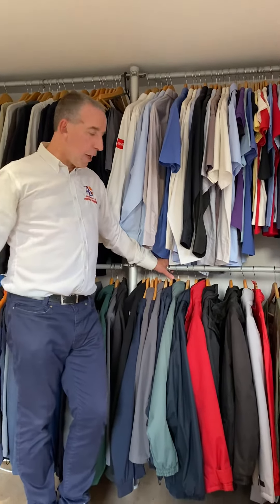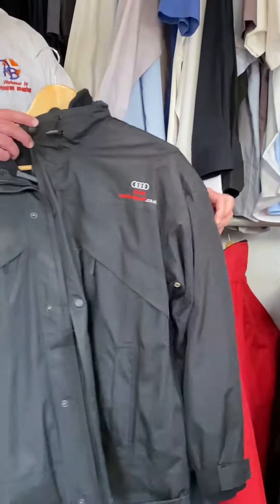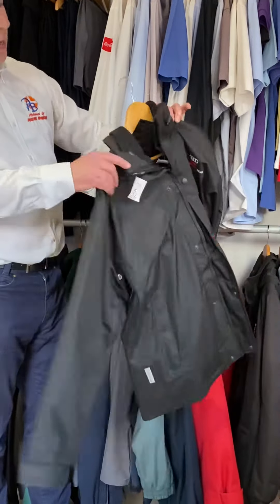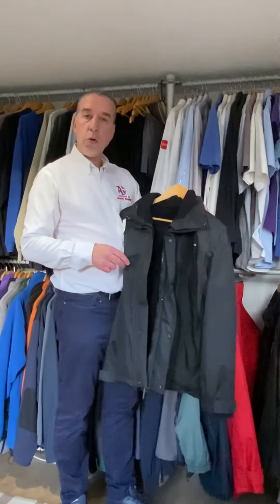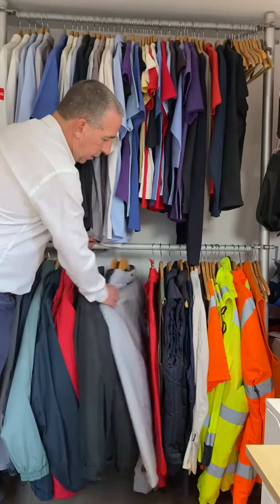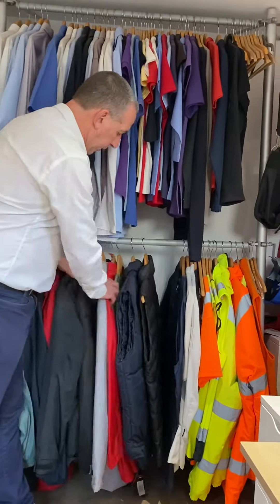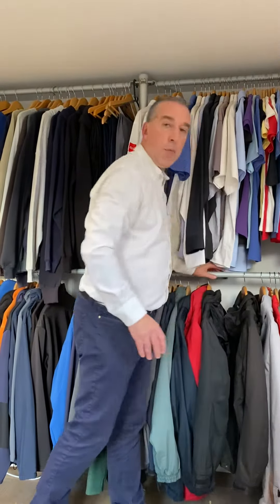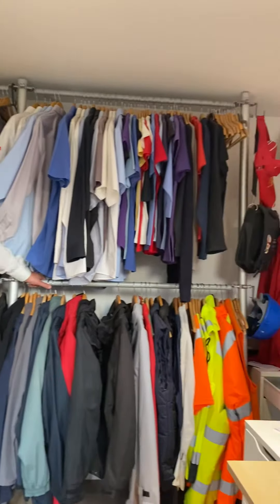Jackets and Outerwear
A brief introduction to Positive branding, and a more in depth look at Jackets and outerwear.  all items can me embroidered or printed.  we have a showroom where you can "touch and feel" before buying.